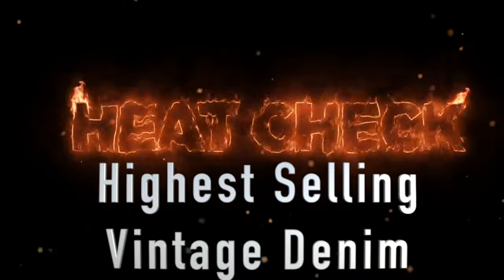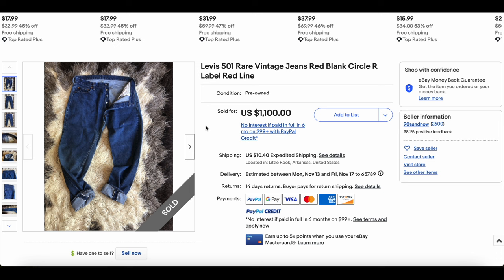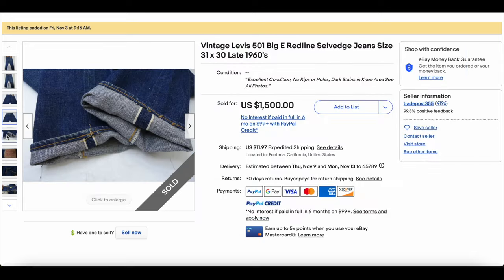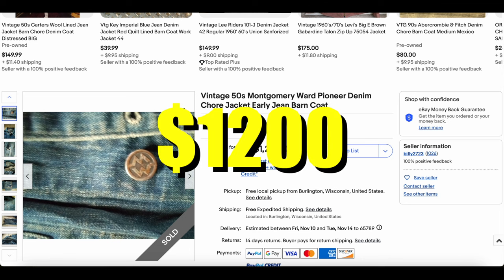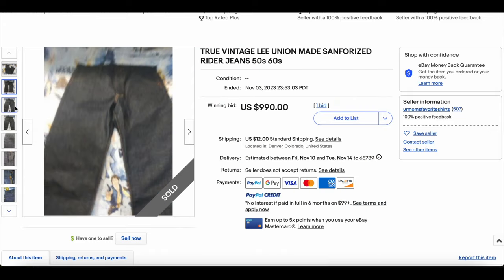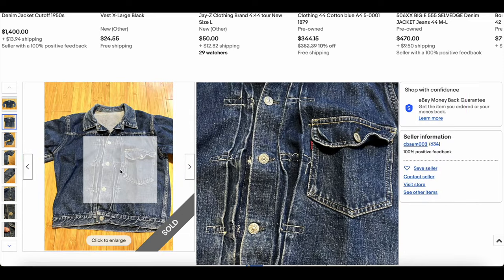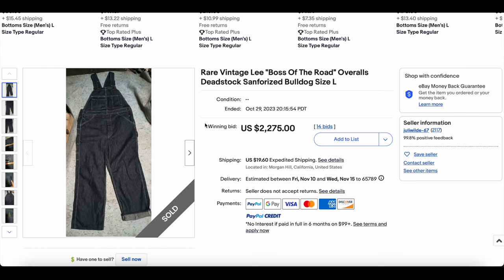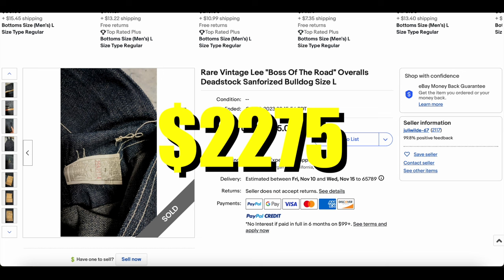Suspicious Huge Sale | High Selling Vintage Denim On Ebay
👇 Check out the links below for The Gear We Use 👇
Youtube Gear
📷 Gopro 8
eBay Business